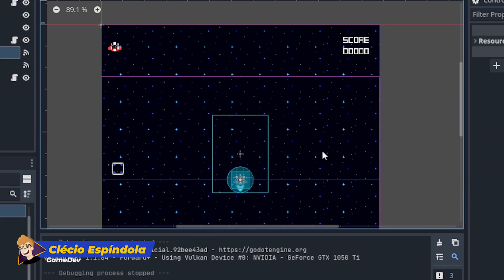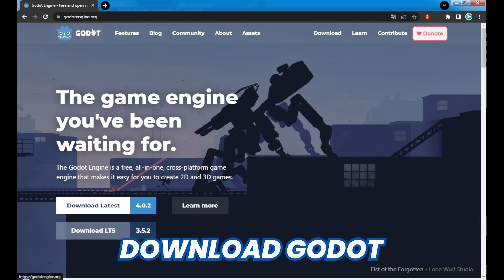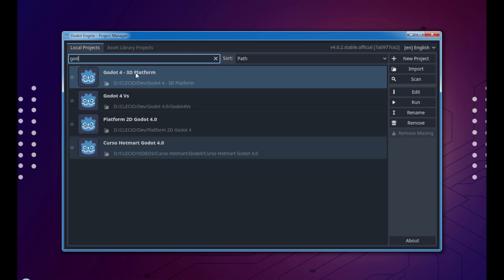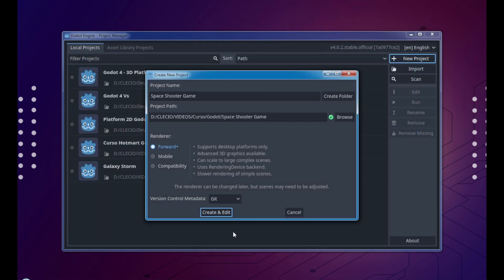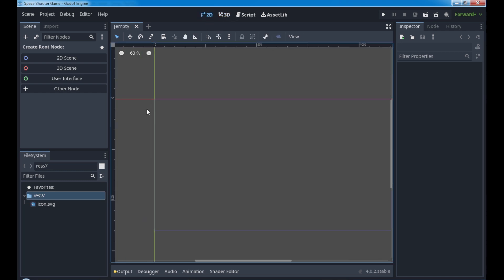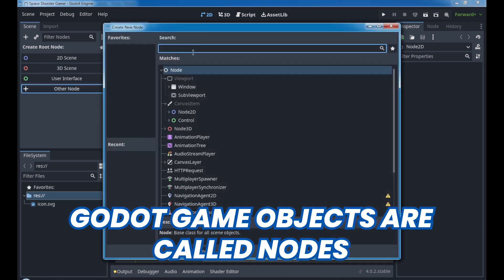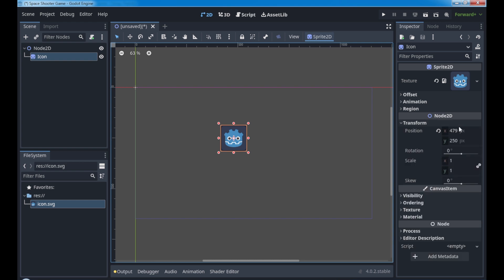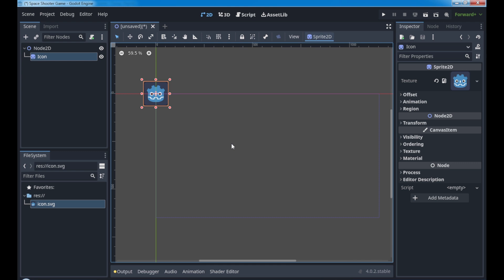Episode 01 - Let's Create a Space Shooter in Godot 4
Hi everyone, my name's Clecio and in this series we're gonna be creating a classic 2d space shooter in Godot. This is a quite beginner friendly tutorial, so in this first video we're just going to download and introduce Godot Game Engine, but as far as we have your supporte more and more videos of this serie we'll be uploaded.